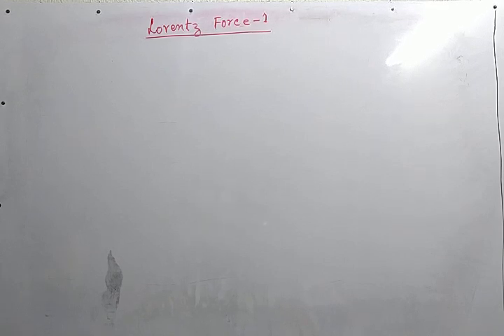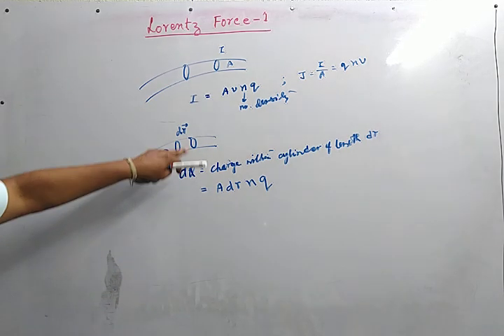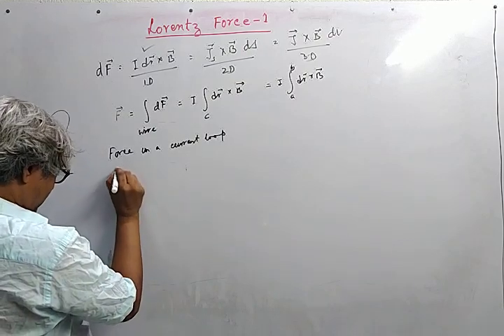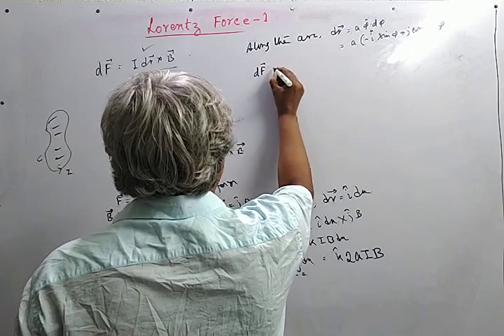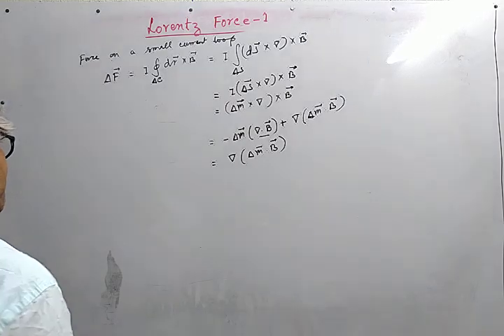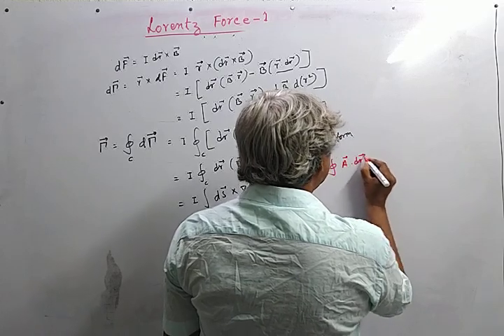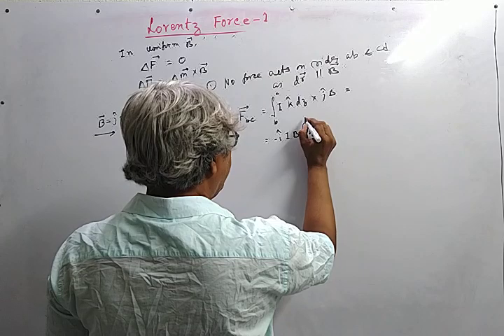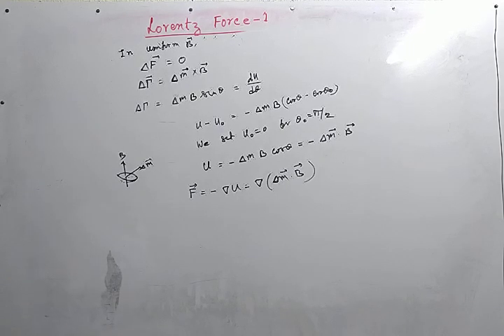Lorentz Force, Part-1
Current loop in magnetic field